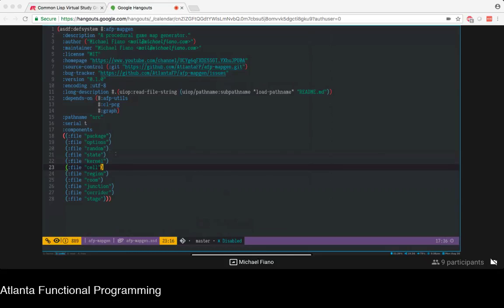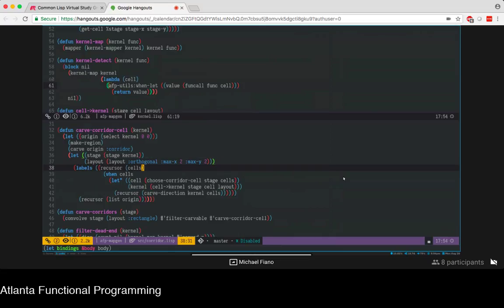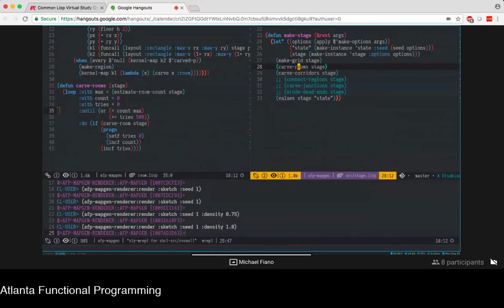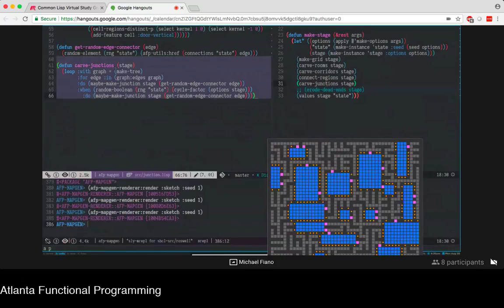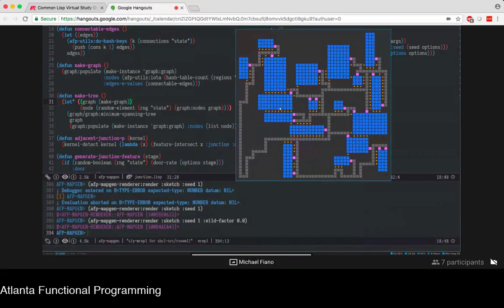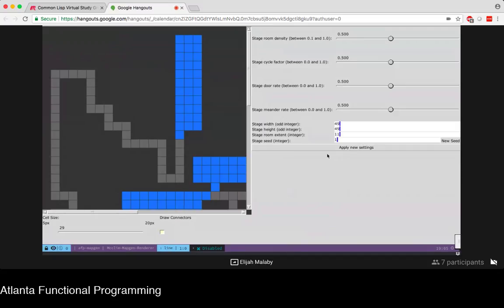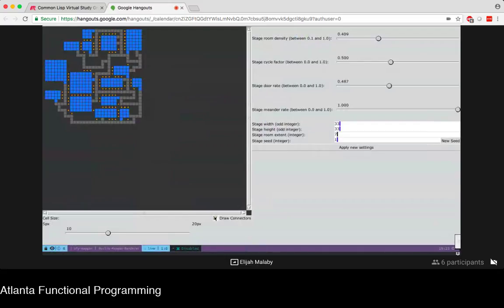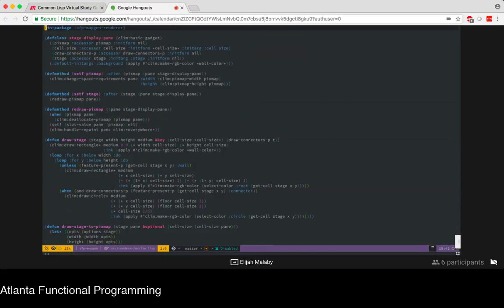Common Lisp Study Group - App Dev Workshop : Review of Maze Generation code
We complete our review of our map generator project.

For folks who would like to see the code written in real-time and subsequent discussions that occurred during the design the following URL shows the live coding session that was done in order to complete the project